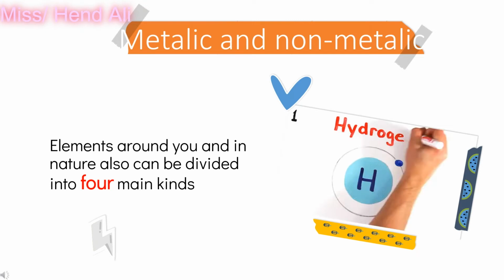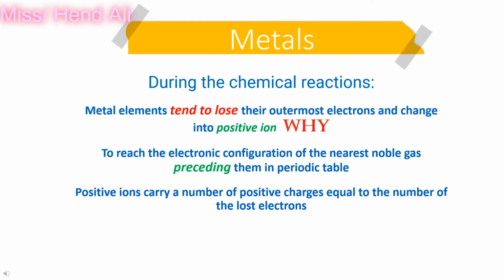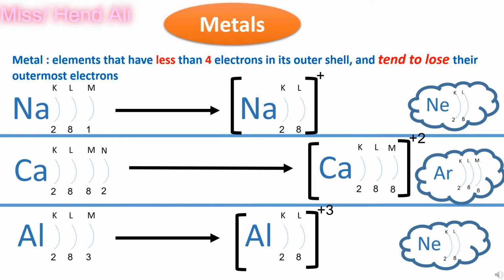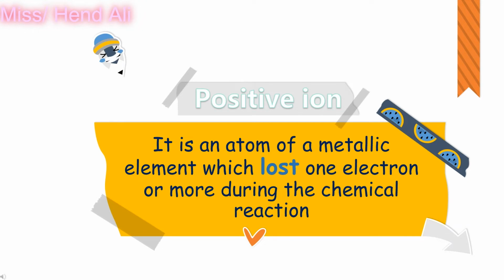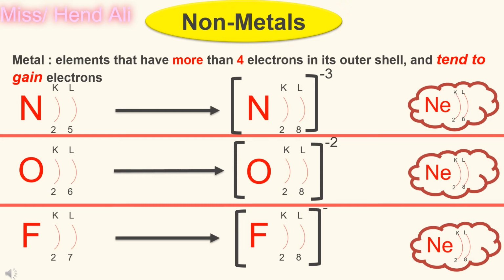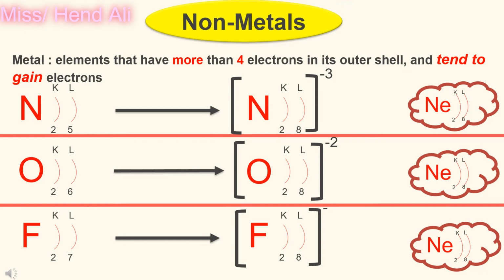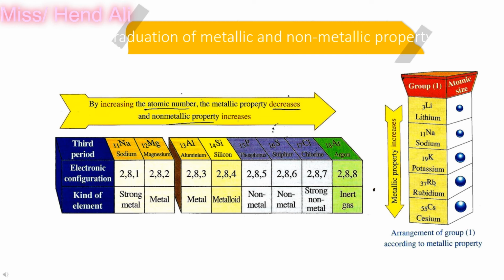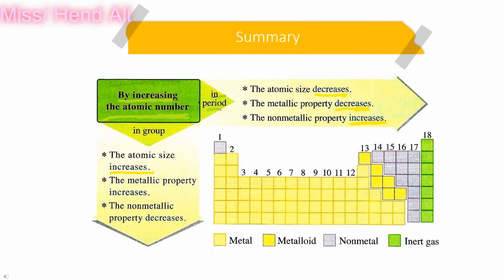Prep 2/ 1st term/ unit 1/ lesson 2/Graduation of elements properties/ part 3/ Metals and non-metals